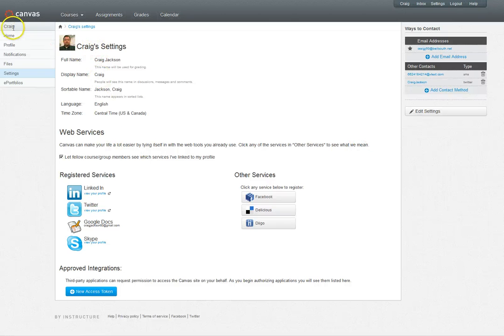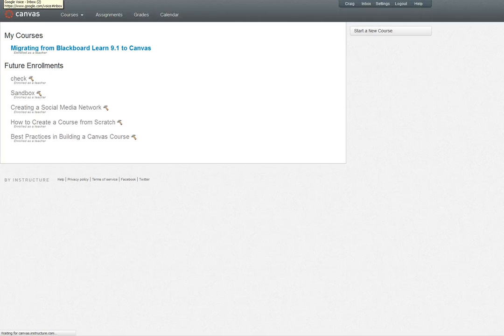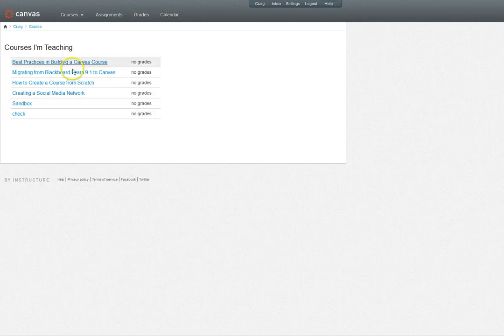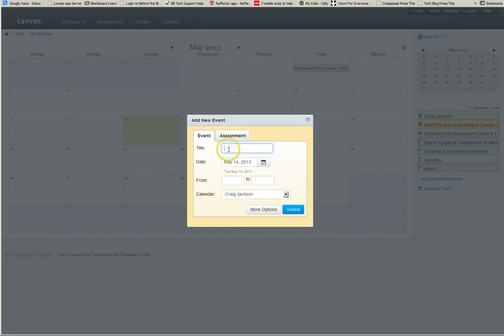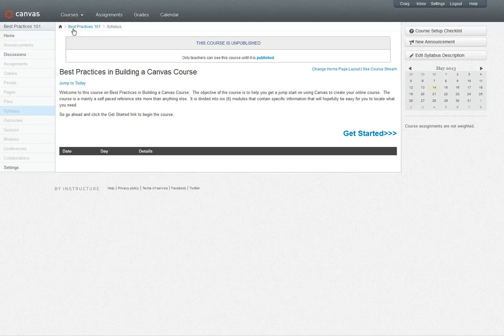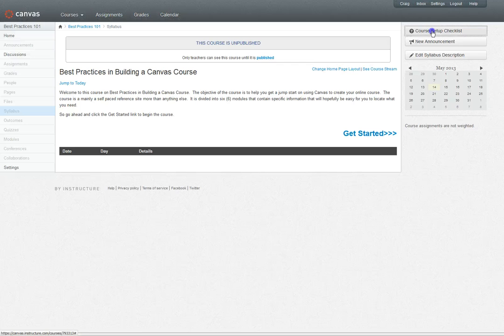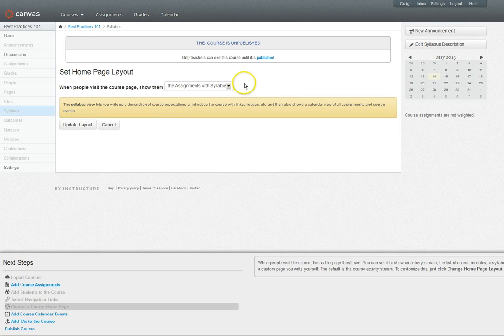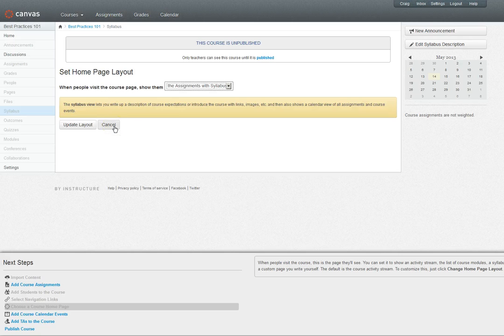Canvas Global Navigation, Sidebar, and Breadcrumbs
This screencast will introduce you to the Global Navigation, the Sidebar, and the Breadcrumb navigation in Canvas.